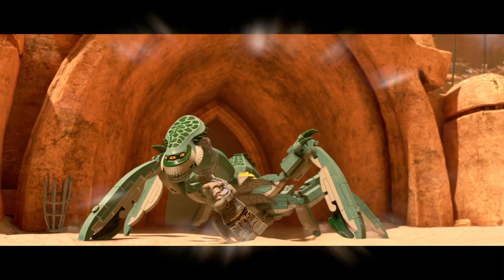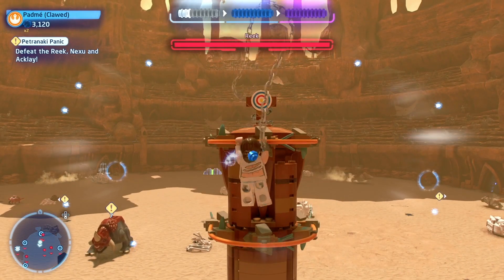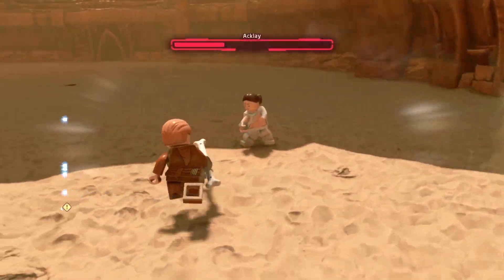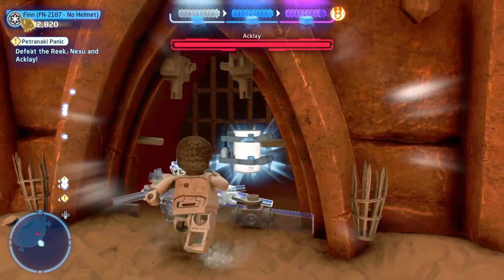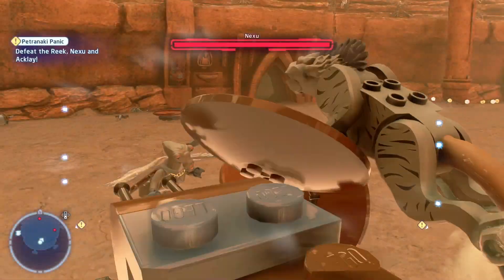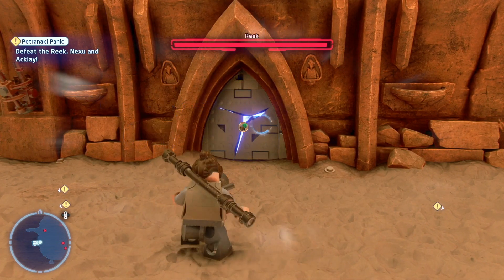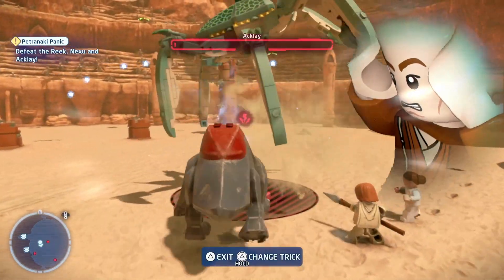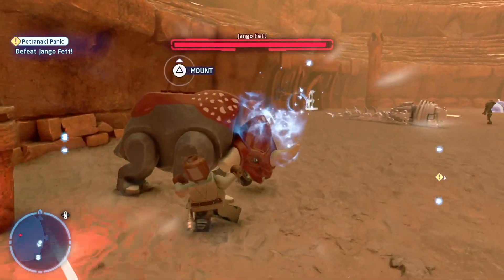LEGO Star Wars The Skywalker Saga Petranaki Panic walkthrough guide - Minikits Challenges Bricks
Check out my LEGO Star Wars The Skywalker Saga Petranaki Panic walkthrough guide to see how to get all Minikits, Challenges and Kyper Bricks to 100% the level.

The 4th level in Episode II: The Clone Wars is the arena with the beast and while it’s a lot of fun it’s far from the most challenging in the game. You might get tripped up by a couple of the Minikits or the Challenges if you haven’t done some of the things yet. However, you can find out how to 100% Petranaki Panic with the video. I talk you through how to do each element, so it should be easy enough to follow to how you get the most out of the level and finish up with all of the 6 Kyper Bricks.

You can read more about LEGO Star Wars The Skywalker Saga or check out the official Twitter account

Remember to hit that like button and share my LEGO Star Wars The Skywalker Saga Petranaki Panic walkthrough guide - All Minikits, Challenges, and Kyper Bricks video on Facebook, Twitter, Google+, Pinterest or any other social media channel you use. This is part of our wider walkthrough guide for the galaxy far far away adventure, so you’ll be able to see more videos to help you through the whole Saga.